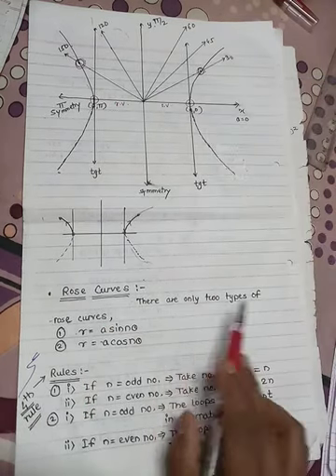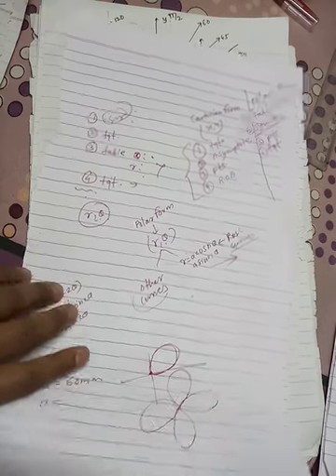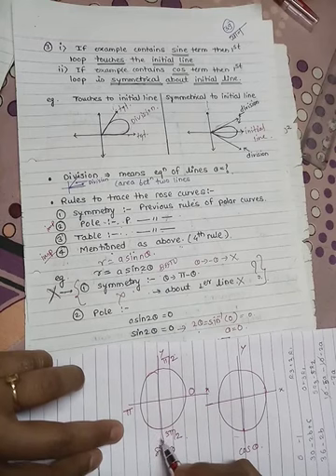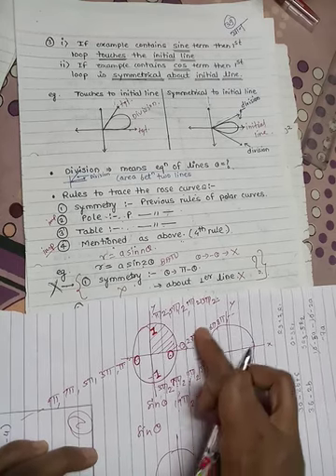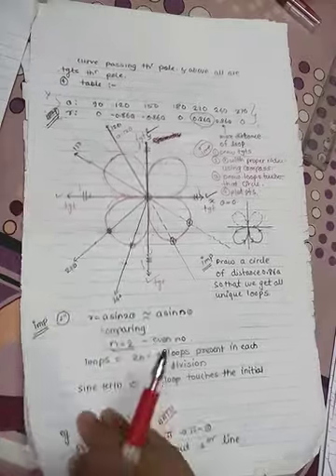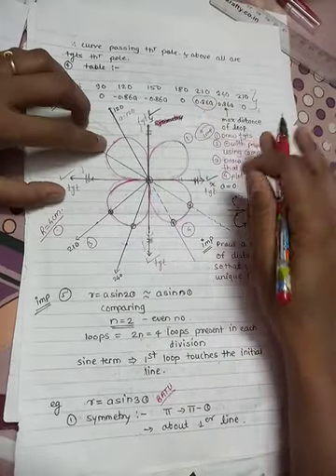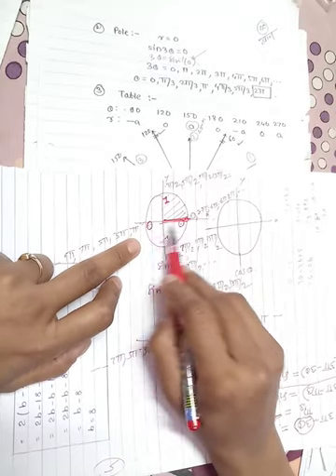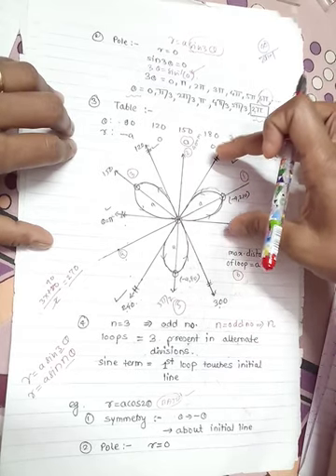Engg.Maths Curve Tracing L-12